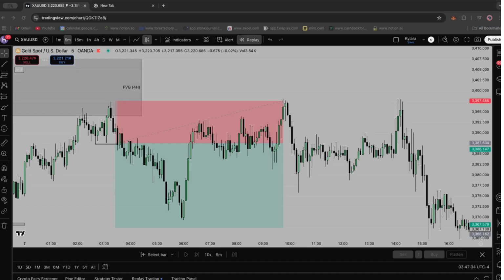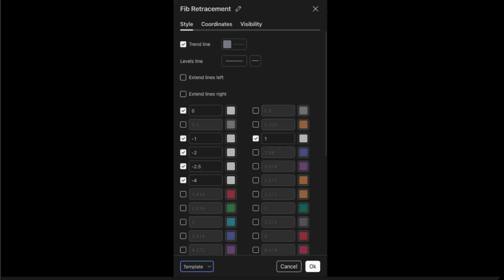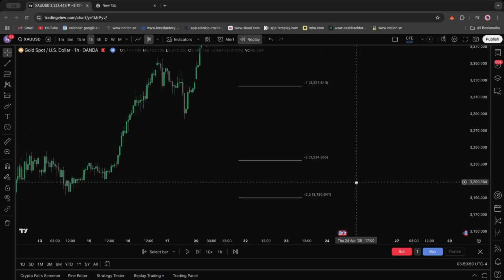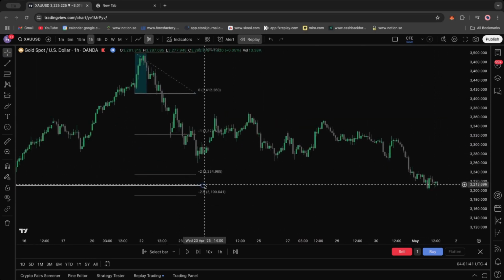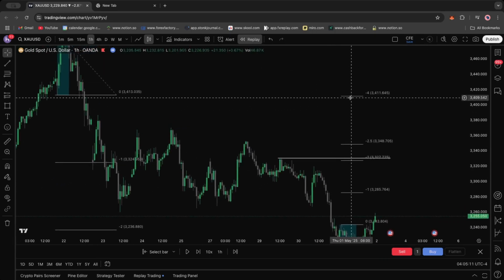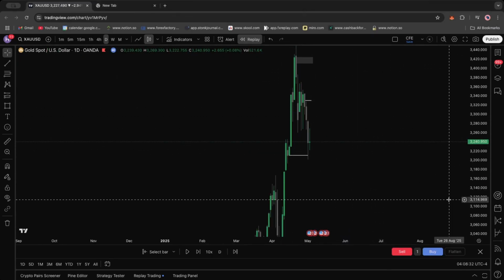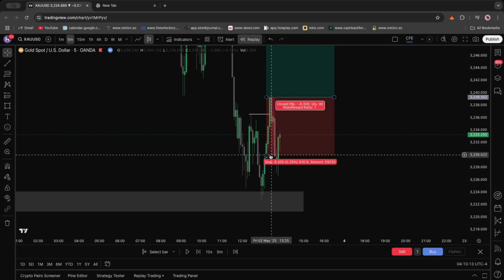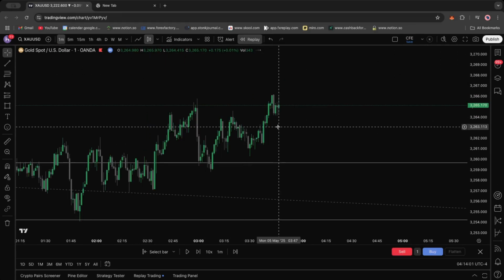The ONLY Standard Deviation Video You Ever Need